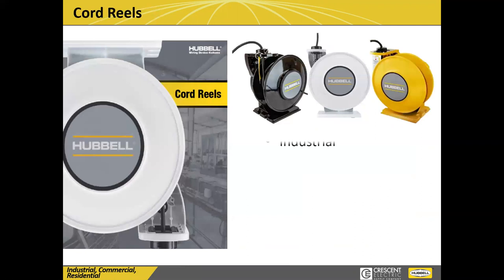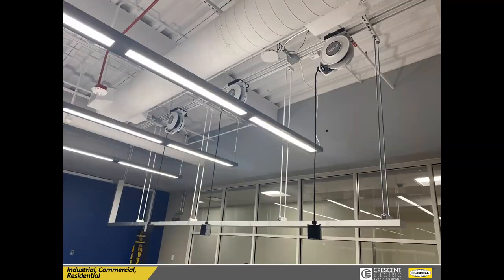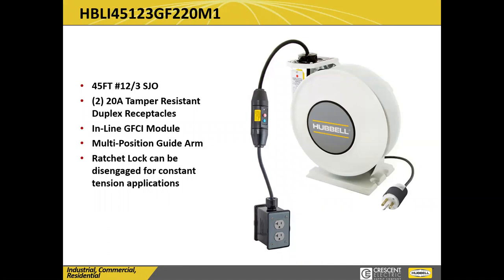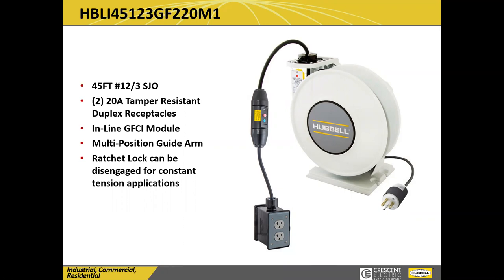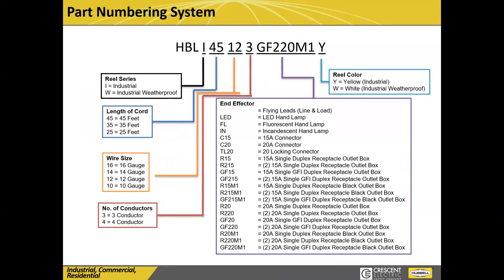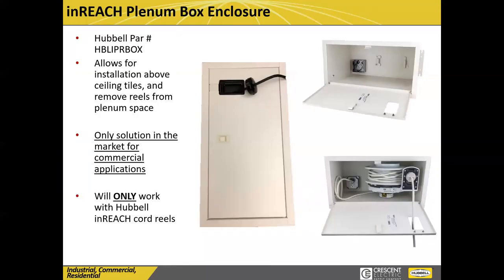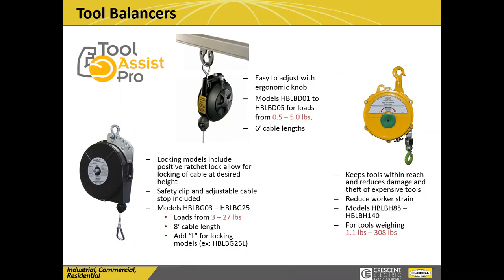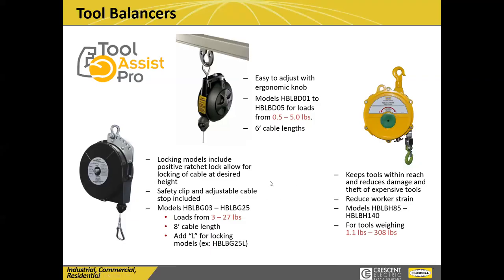TechXpert - Hubbell WD-K Plenum Rated Cord Reels & Enclosures Webinar Recording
Hubbell Wiring Device-Kellems has new Cord Reels and Enclosures that are code-compliant for plenum installation. Join us as we review how this first-ever plenum-rated solution provides portable power or CAT6 data in a sleek, low-profile design.